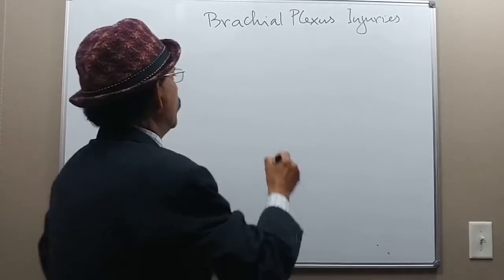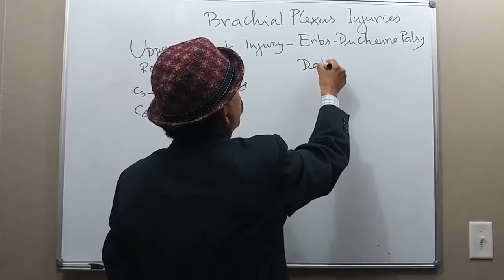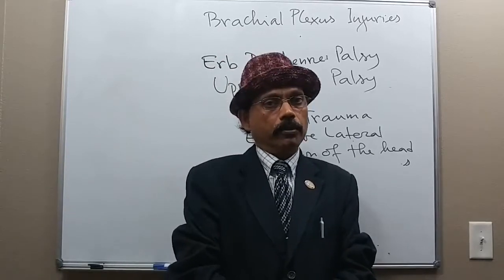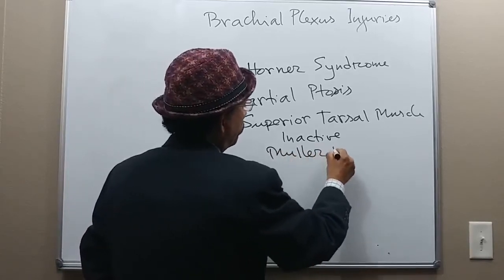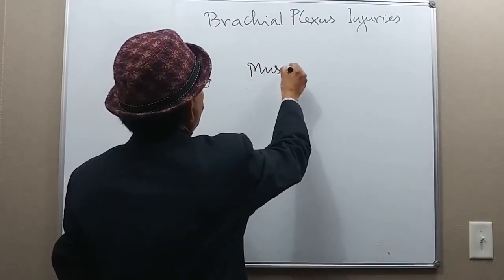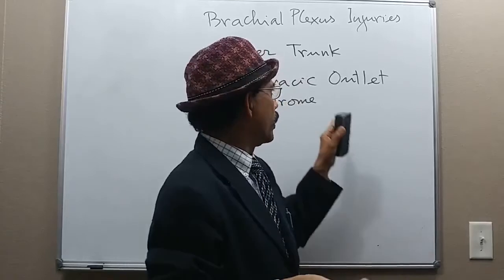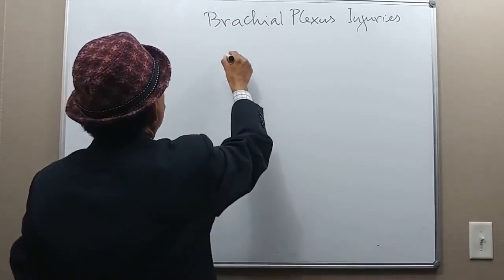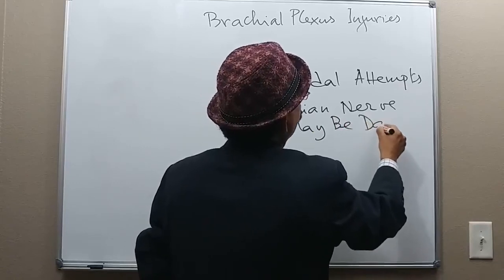Clinical Anatomy of Brachial Plexus Injuries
Erb-Duchenne Palsy
Klumpke's Palsy
Horner Syndrome
Injury to the Branches of the Brachial Plexus